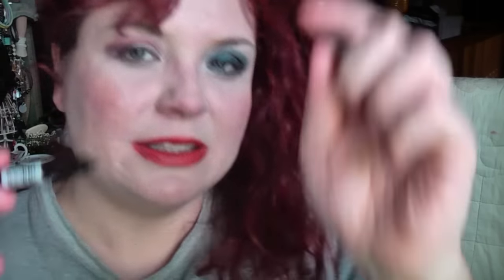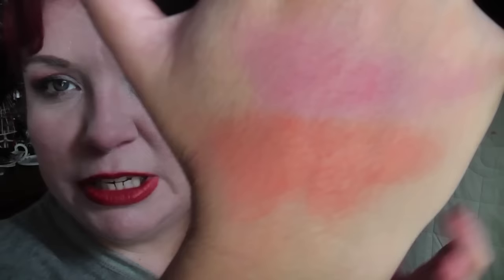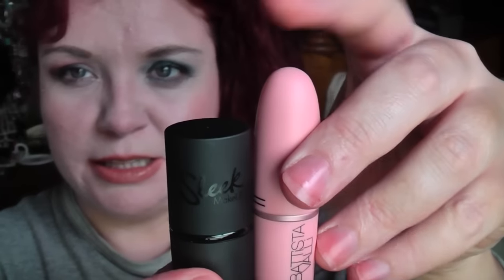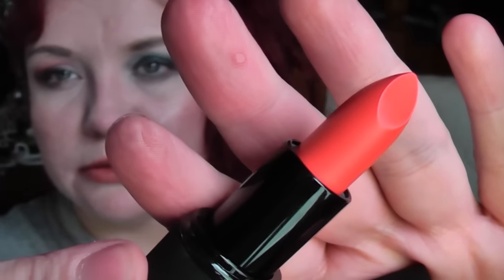Sleek Makeup Beauty Blogger Box + Giveaway CLOSED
I am so grateful to be contacted to try out, share and review some amazing Sleek makeup with you all.  As you know I am a huge fan of Sleek and this opportunity was just amazing to me.  I hope you enjoy and dont forget to enter the giveaway - rules below xx

4. Comment what you would name an eyeshadow palette if had the chance to create one with Sleek
6. If you are under 16 parental permission is required

COMING SOON:
Current Favourites
Being a youtuber - series
MAC Navy x 9 Eye Tutorial
MAC Burgundy x 9 Eye Tutorial
MAC Purple x 9 Eye Tutorial